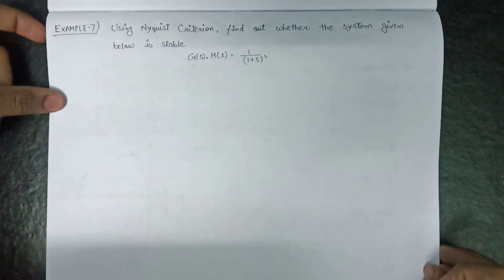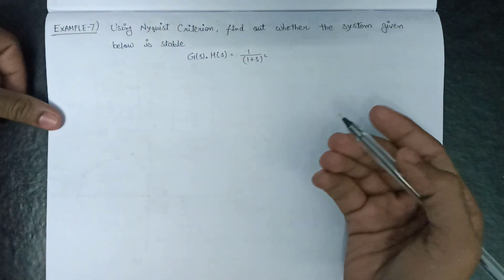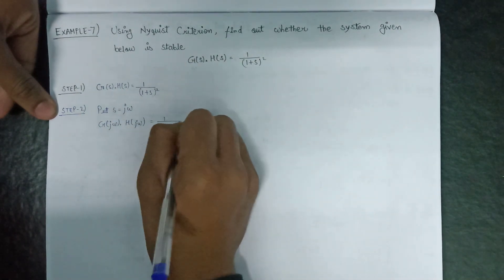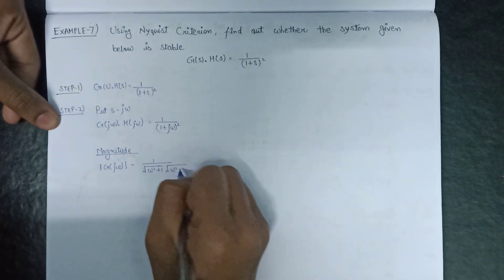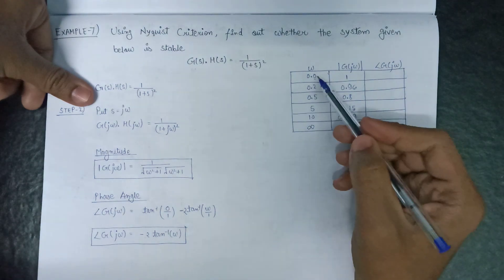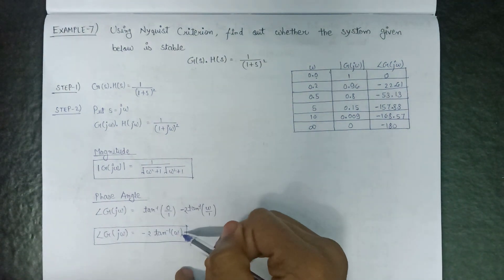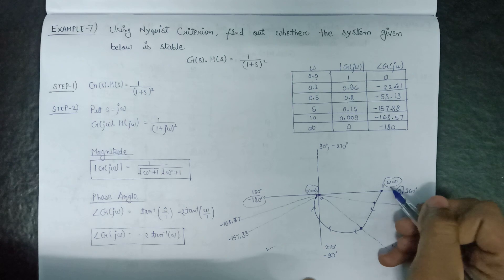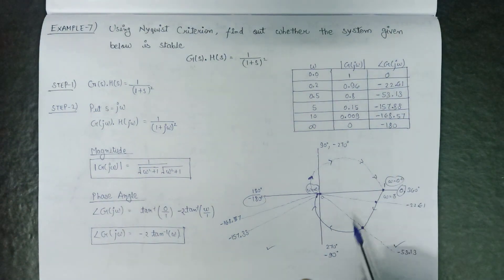Lec -5.5 Example 3 on Nyquist Plot in Control System | Nyquist Plot Problems in Control System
Example 3 on Nyquist Plot in Control System

RTU Wallah channel covers subjects specifically designed for Rajasthan Technical University . Here, this video is a part of Nyquist Plot in Control System Engineering.